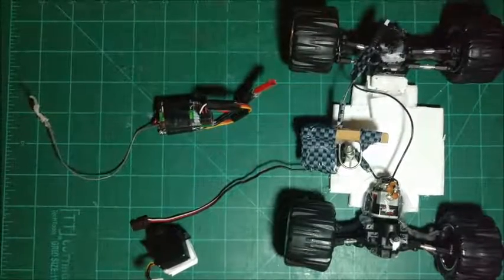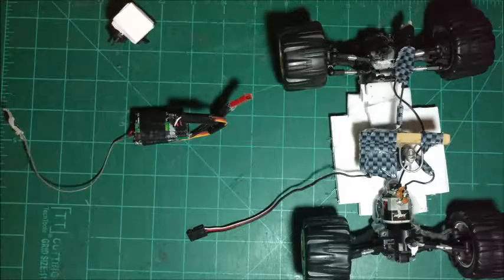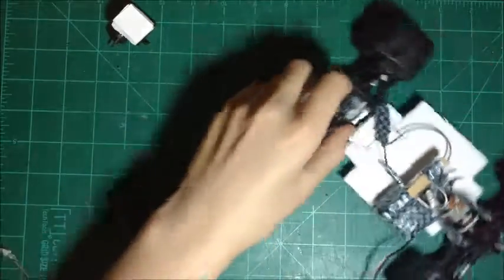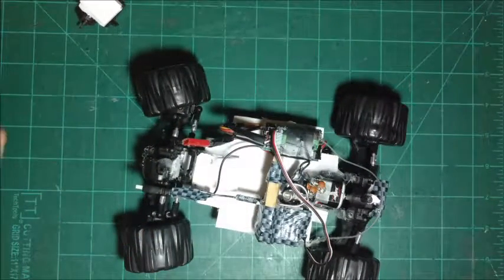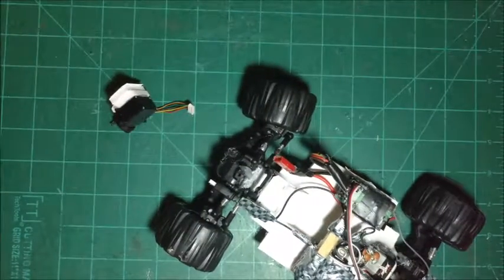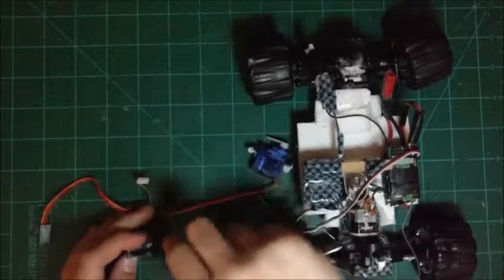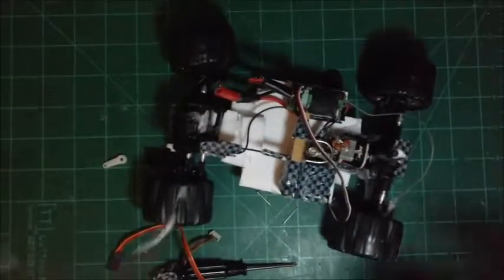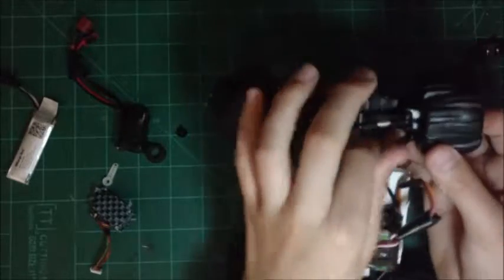Making a rc car part 2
In this video I work more on making a rc car I started.